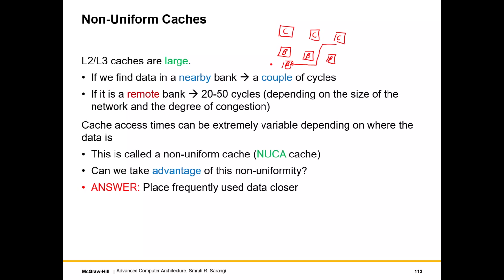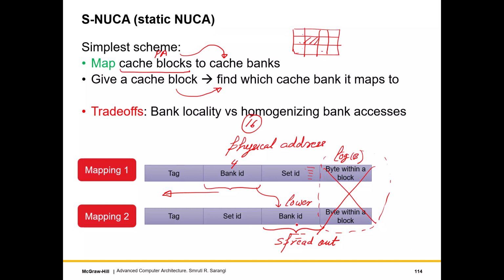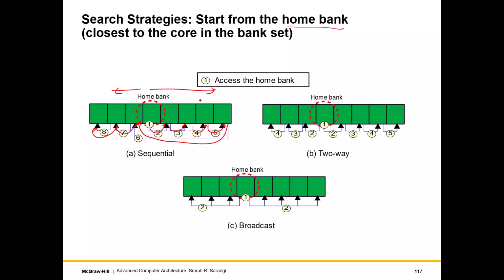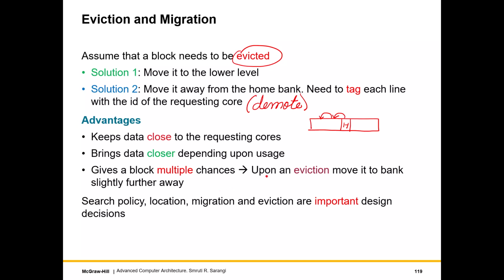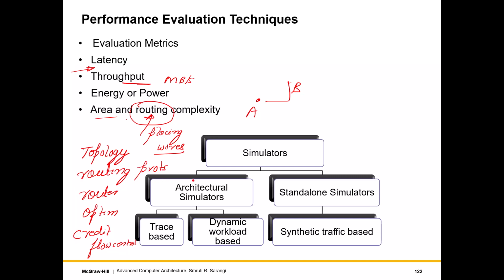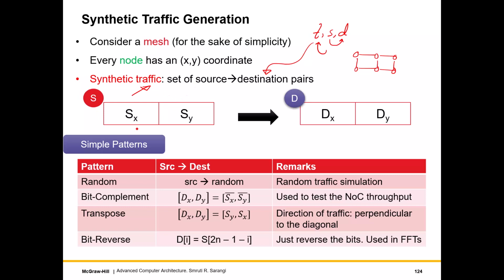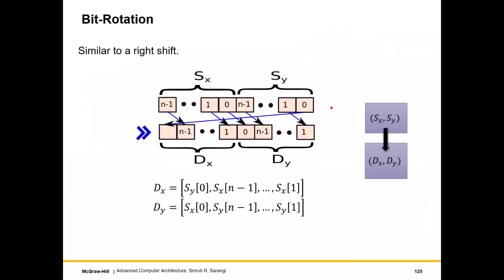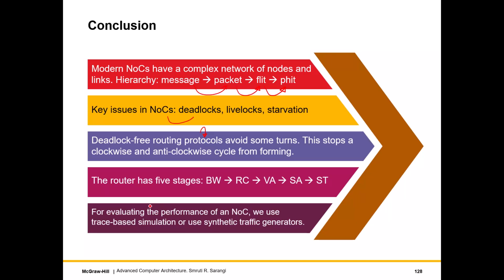Chapter 8: The On-chip Network (Part V/V) -- Non-Uniform Caches, Synthetic Traffic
1. Non-uniform caches: S-NUCA and D-NUCA
2. Search strategies: one-way, two-way, and broadcast
3. Performance evaluation: simulation-based and synthetic traffic based